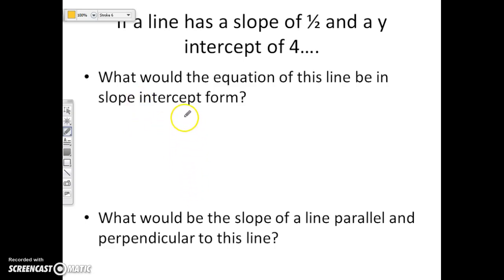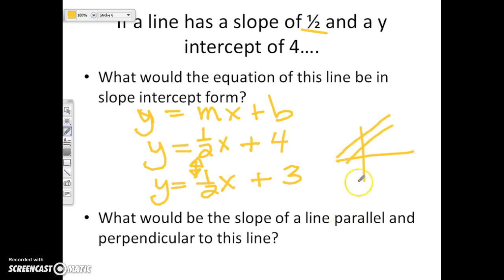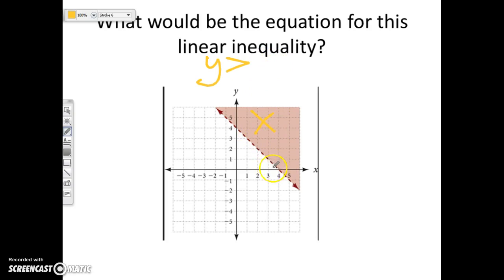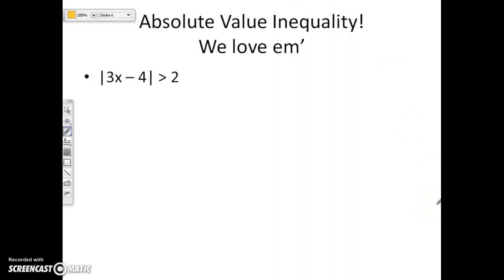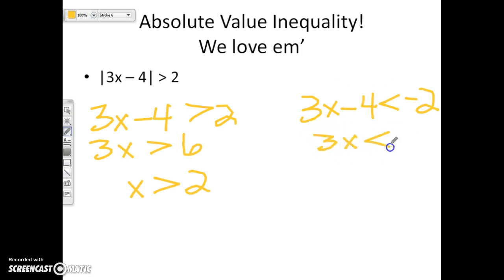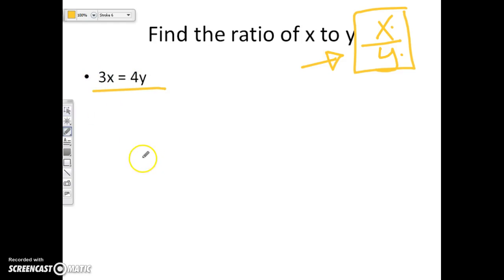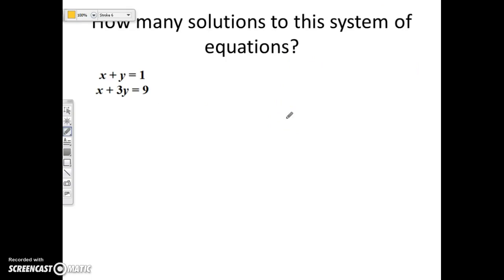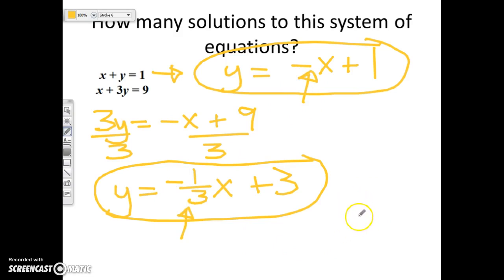MTH107B Final Exam Review pt 2